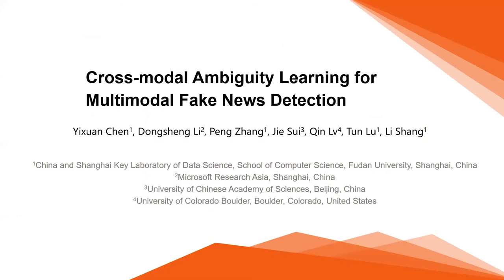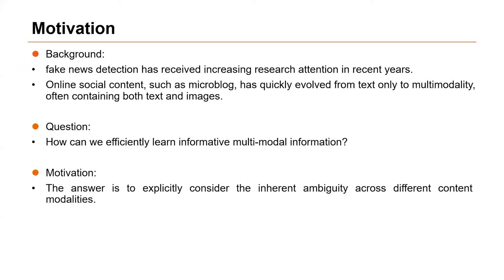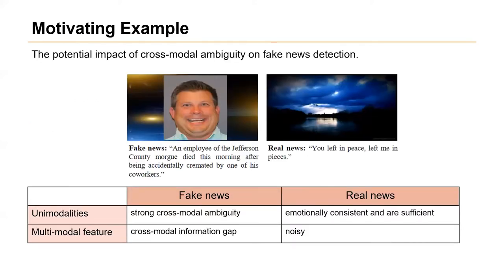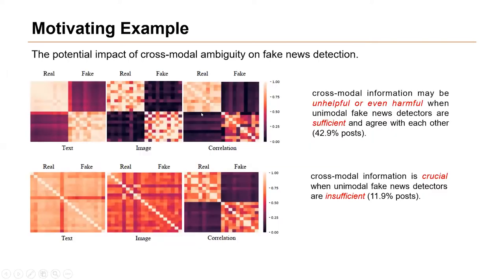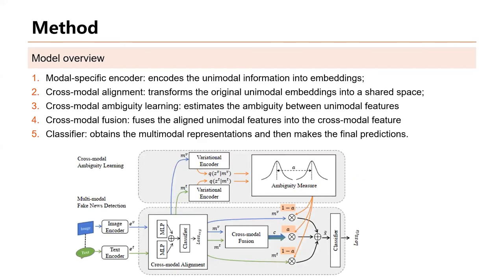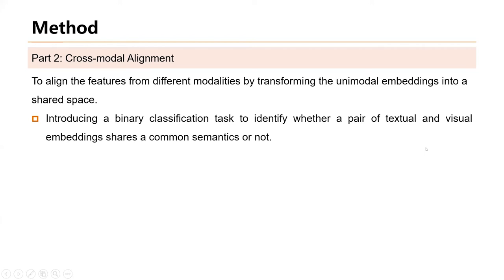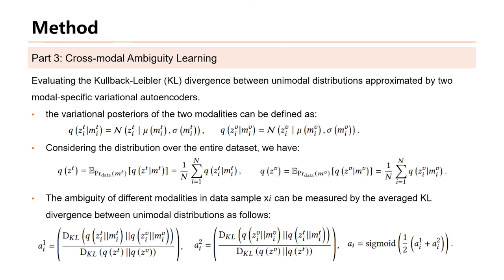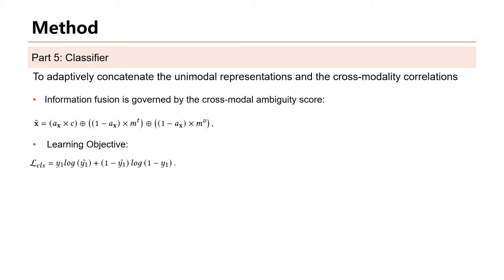Cross-Modal Ambiguity Learning for Multimodal Fake News Detection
Web Mining and Content Analysis: Multimedia

Yixuan Chen, Dongsheng Li, Peng Zhang, Jie Sui, Qin Lv, Lu Tun and Li Shang: